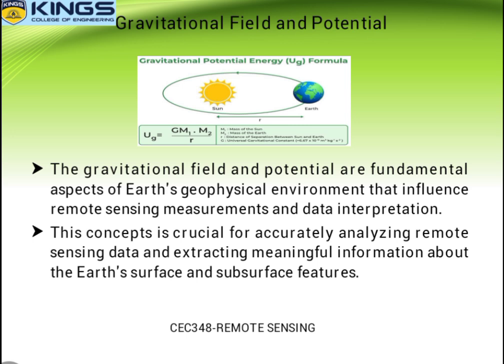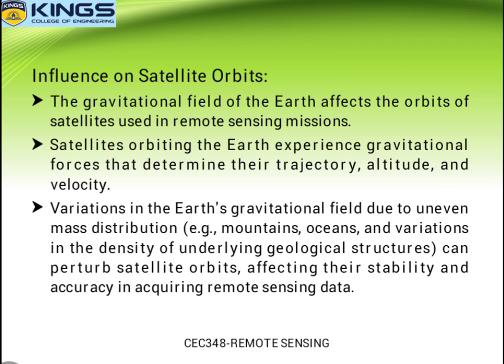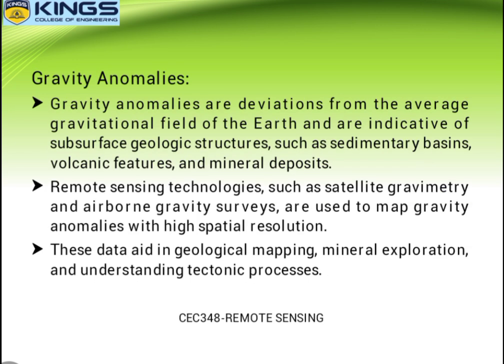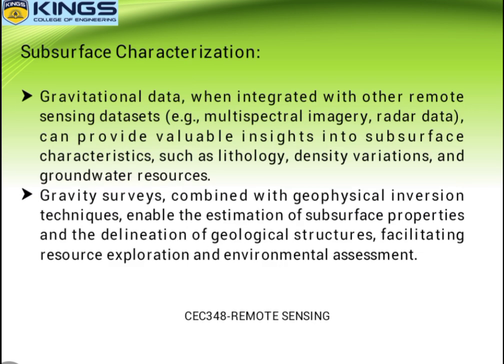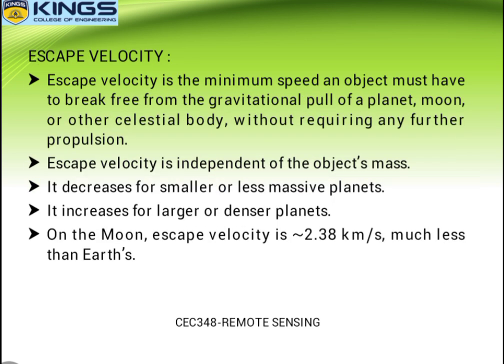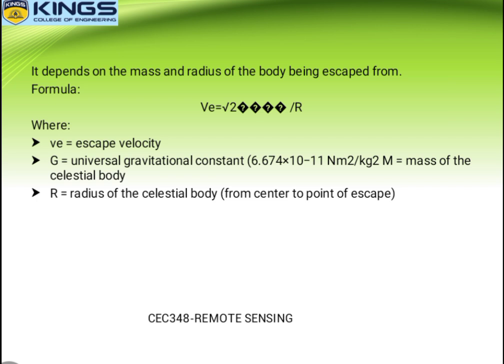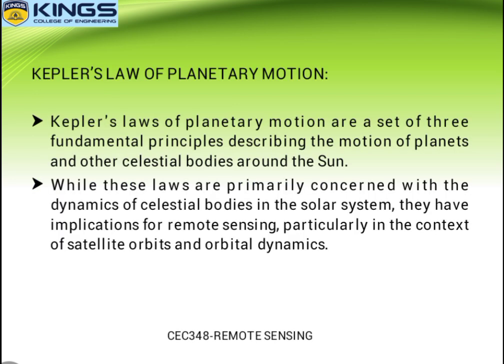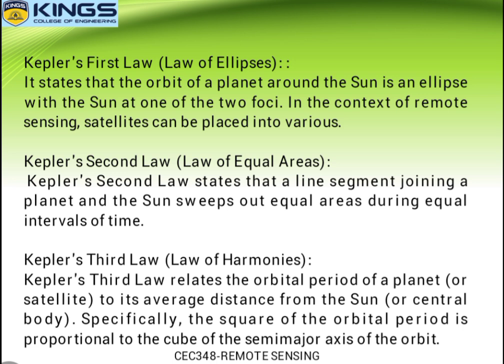UNIT III - REMOTE SENSING